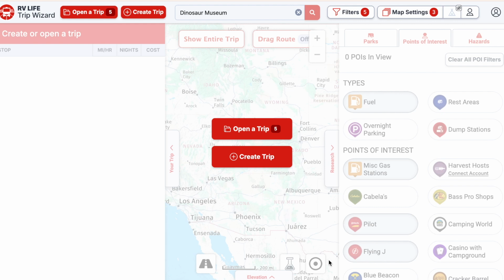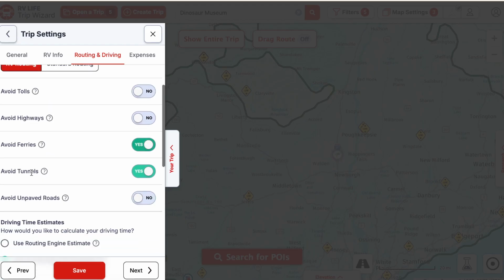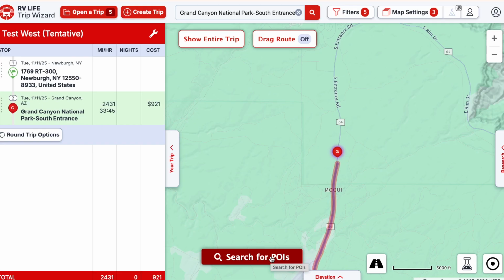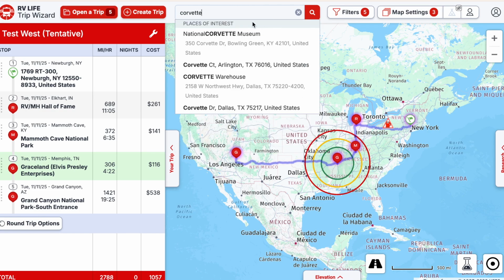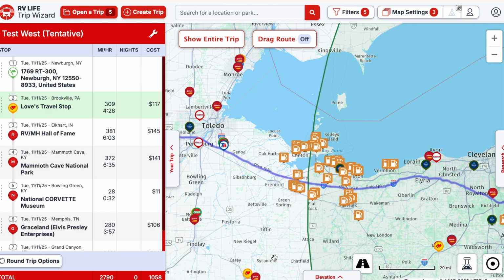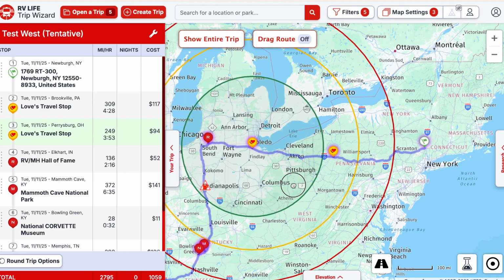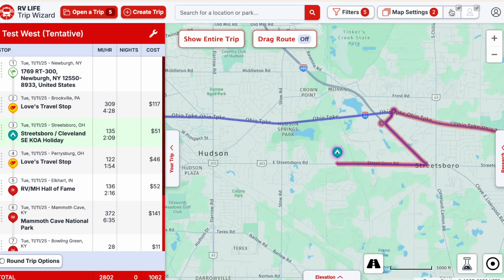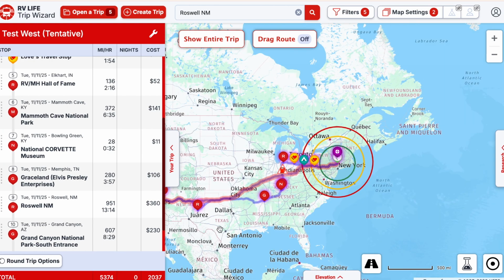RV Trip Wizard Primer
The Trip wizard planner is an tremendous way to organize your sight seeing, camping, fuel fill ups, and more. This is a primer that will get get you started, but there is so much more to tell you!

If you want to plan your travel for maximum fun and minimum headache, then check out Trip Wizard. I've used it for thousands of miles, and absolutely love the security of knowing where I'm going and when.  And, I can change it mid-stream.  Check out my primer and tell me what you'd like to add.

See the rest of my channel at  @ultralightpaddling

Please sign up under my link, even if you are just doing a demo. This monetization link will help this page.  It won't cost you a thing!